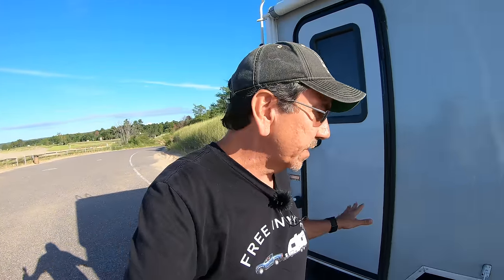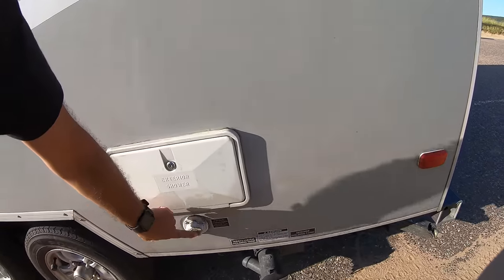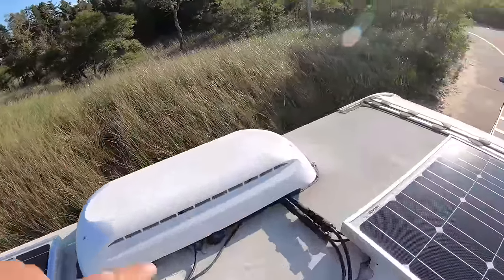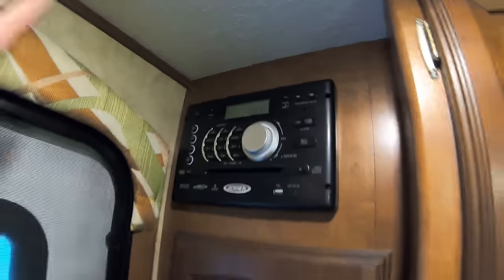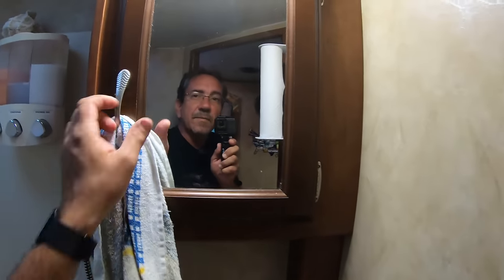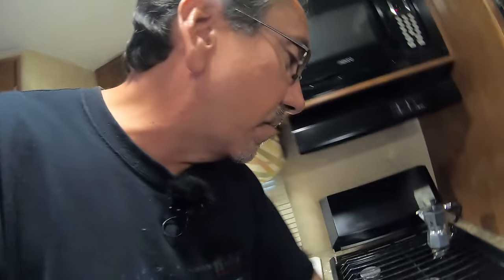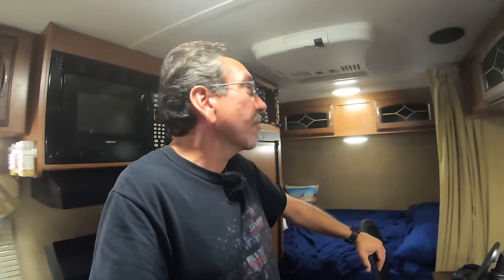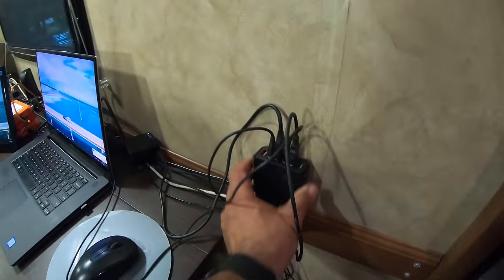Winnebago Micro Minnie 1706FB After 5 Years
Five Year Review. Update showing how our 2015 Winnebago Micro Minnie 1706FB has held up after five years of heavy use, and many of the upgrades and modifications I have done to it.

We tow a 2015 Winnebago Micro Minnie 1706FB travel trailer, with a 2019 Chevrolet Colorado LT 2X4 V6

Some of the upgrades I've done to our Micro Minnie:
WiFiRanger: Internet on the road.
TPMS:
Generators:
Westinghouse iGen 2500